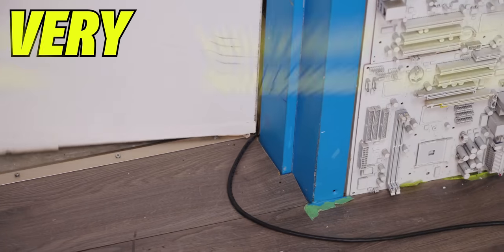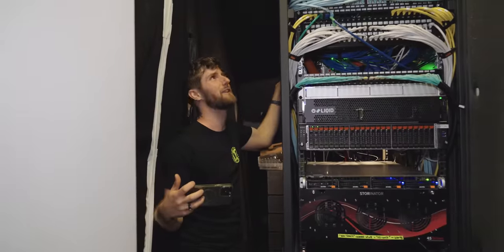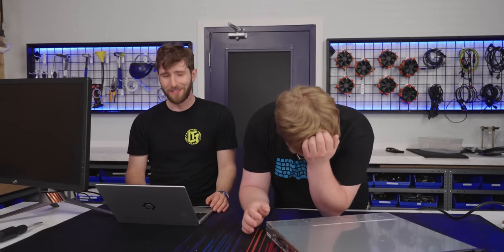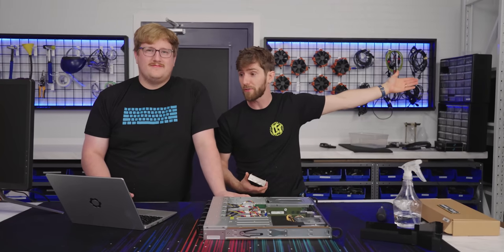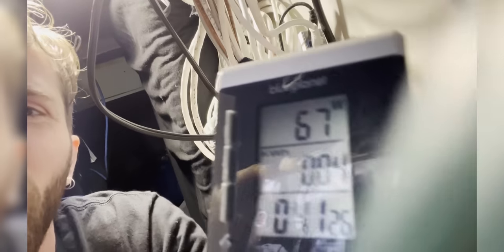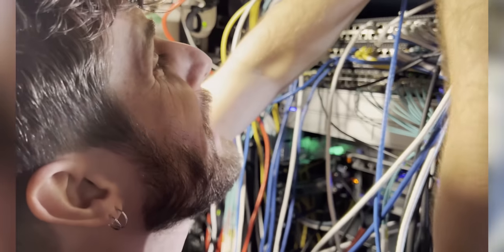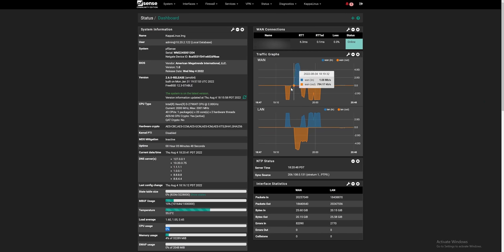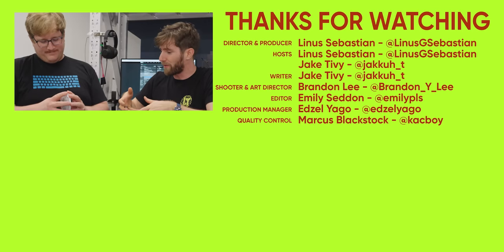I hope you don't need internet.... - PfSense Router Update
All products are risk-free with Nord's 30-day money-back guarantee!✌

We're upgrading our internet and figured it was the perfect time to upgrade our router too! I just hope no one at the office needs internet because there's gonna be a smidge of downtime... :P

CHAPTERS
0:00 Intro
1:07 UNBOXING
2:12 Linus breaks the internet & mini rack tour
6:45 Upgrading the new router
14:35 Booting & Installing
16:52 Configuration
18:49 Cable Hell
22:51 SPEED TEST
23:47 We switched to OPNSense